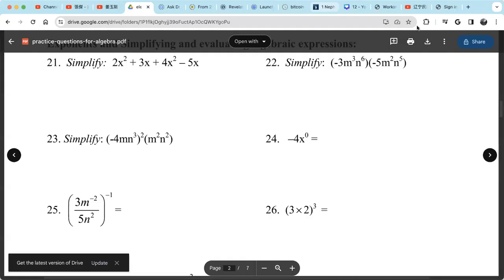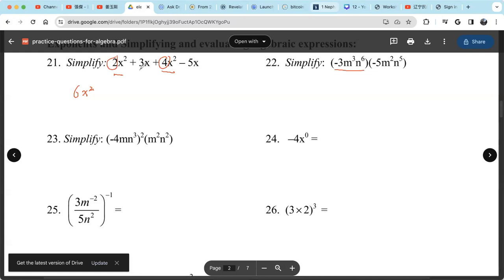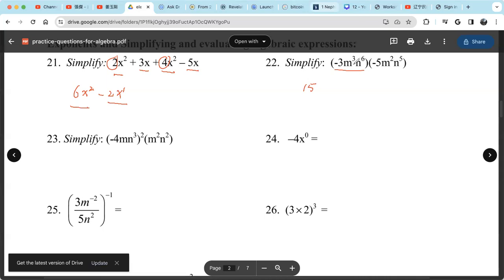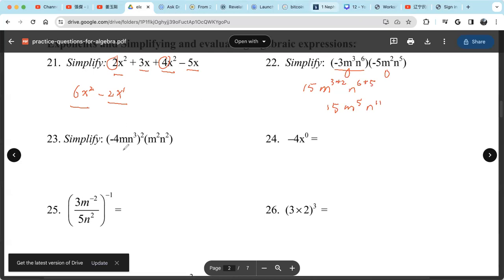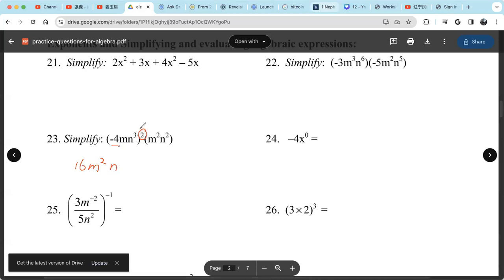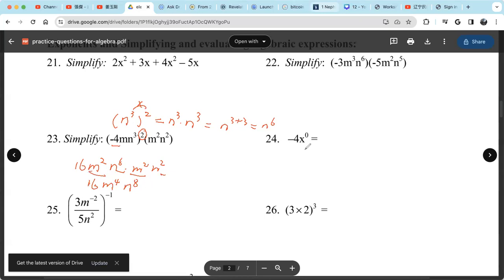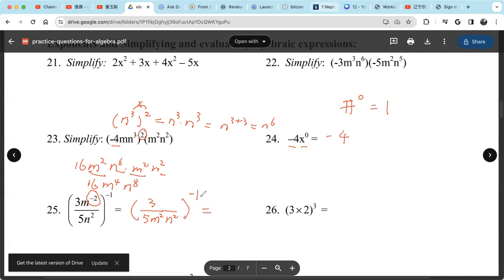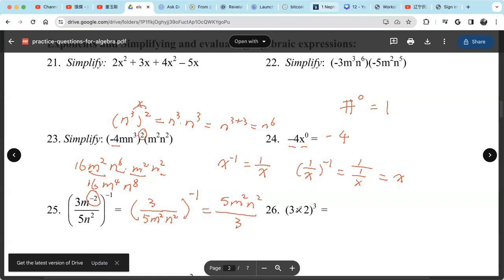Algebra 5 - Exponents